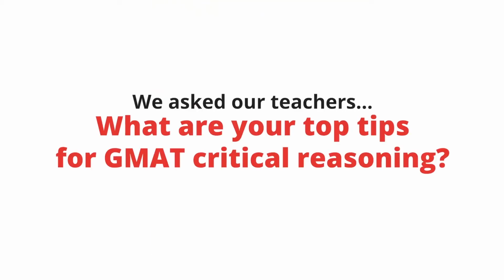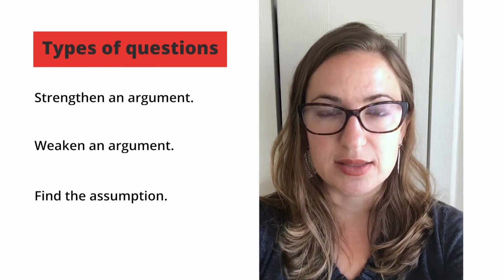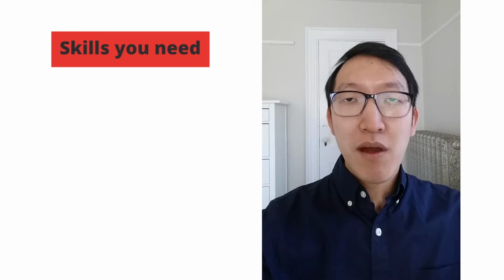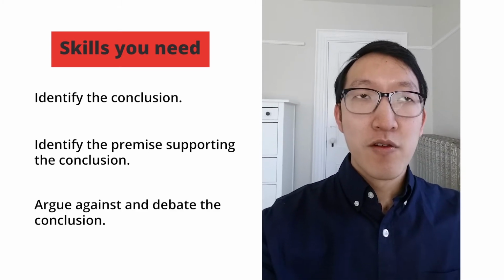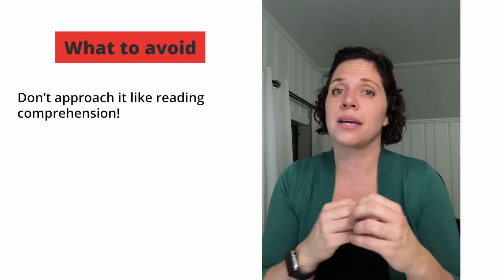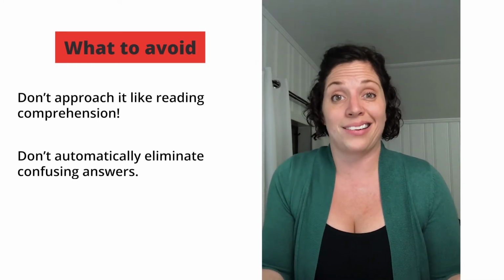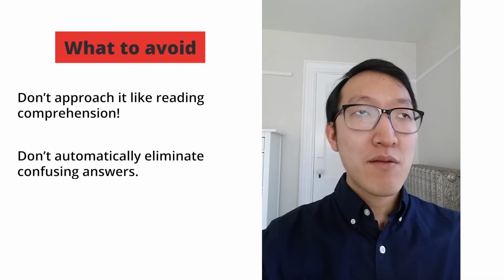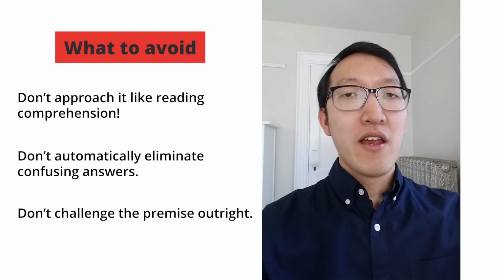Top tips for GMAT critical reasoning | GMAT FAQ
Do you need some extra guidance on mastering GMAT critical reasoning questions? We’ve got you covered. We asked a bunch of our Manhattan Prep Instructors (who work with GMAT students like you every day) to give us their top tips on how to best tackle this section of the test. You want to make sure you can easily spot the conclusion and premise every time so you can know exactly what you’re strengthening or weakening (depending on what the question calls for). And be careful about bringing your own real life assumptions or context to these questions - that’s exactly what the GMAT WANTS you to do, and it’s likely to be a trap! Check out these tips and more in the rest of the video.

Looking for more resources? Check out tons more free content from Manhattan Prep—from free classes and events, to our interactive on-demand video lessons,